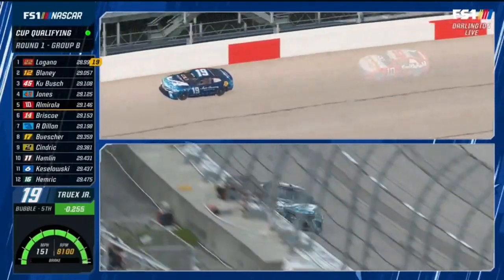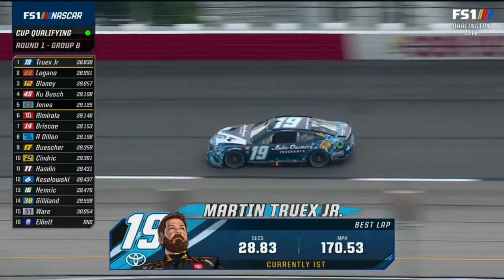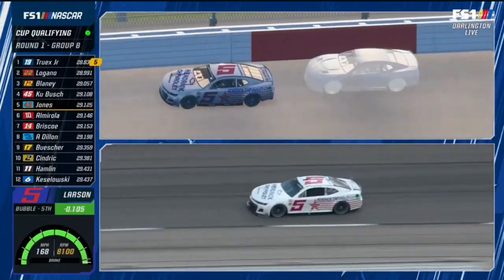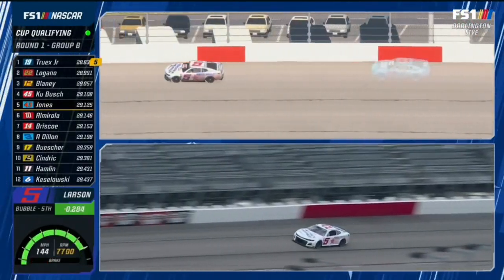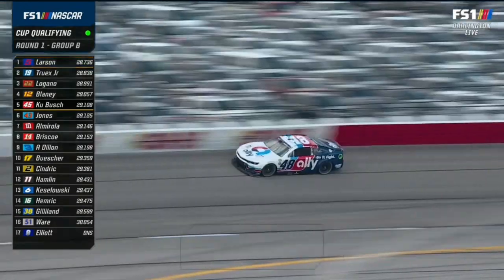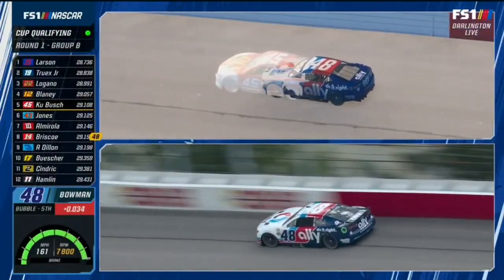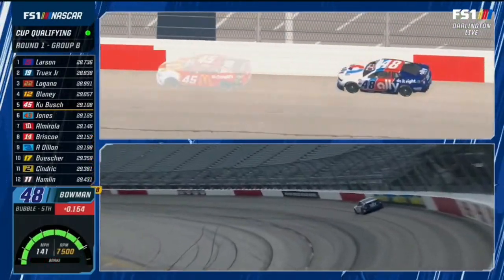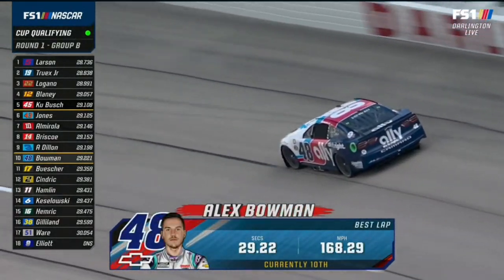FINISH OF ROUND 1 QUALIFYING (GROUP B) 2022 GOODYEAR 400 NASCAR CUP SERIES AT DARLINGTON